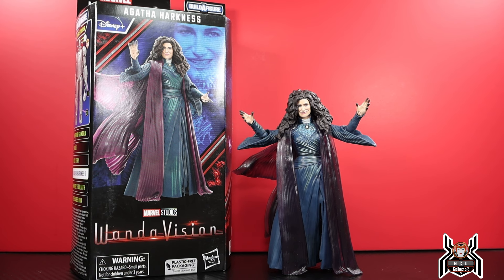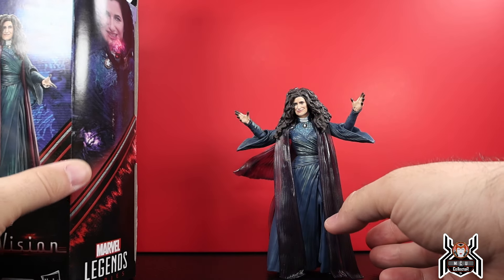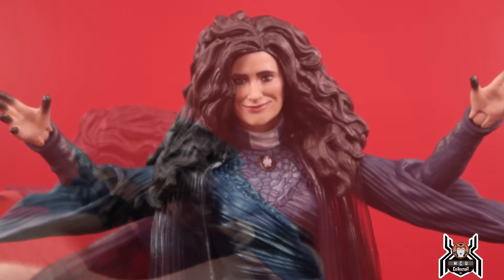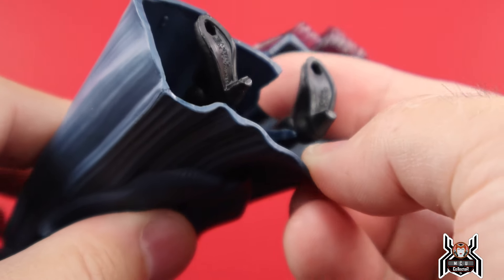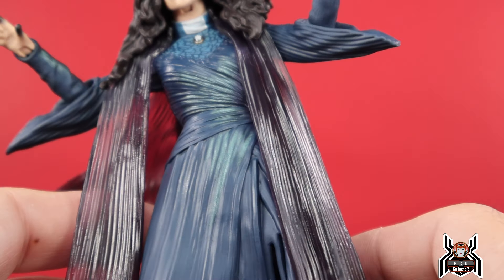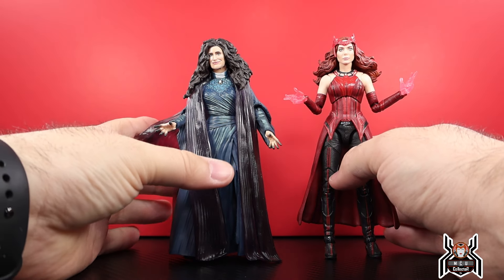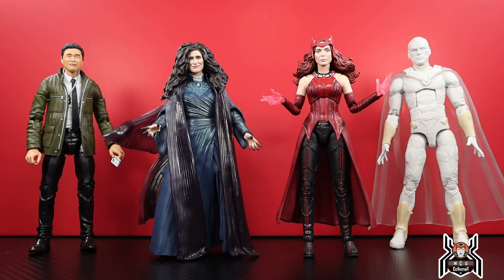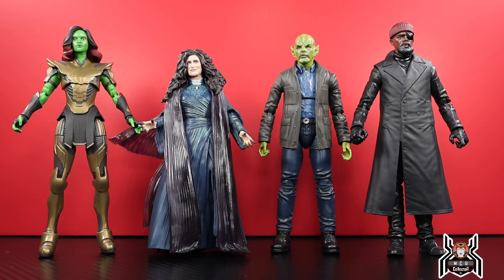Marvel Legends AGATHA HARKNESS WandaVision Disney+ Hydra Stomper BAF Wave MCU Figure Review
Disney+ Wave 5
Hydra Stomper BAF
WandaVision
AGATHA HARKNESS